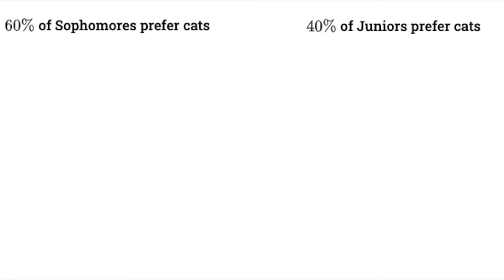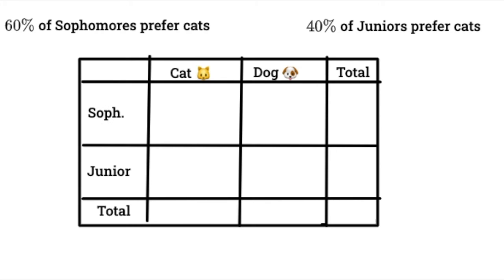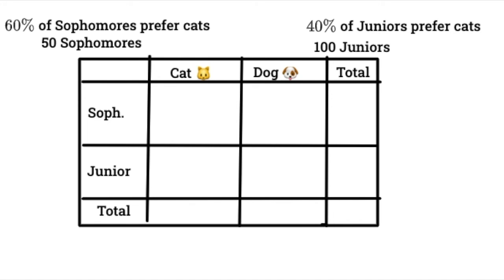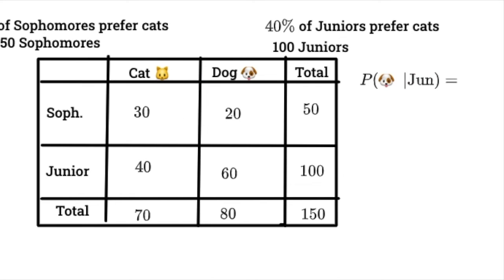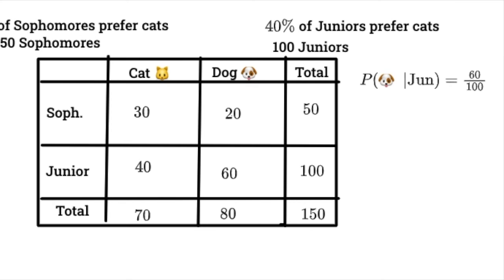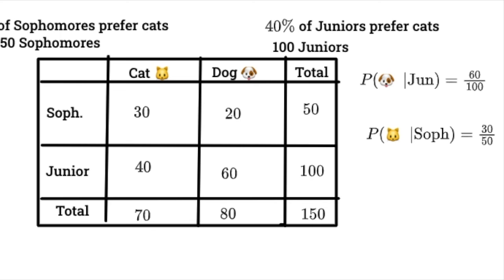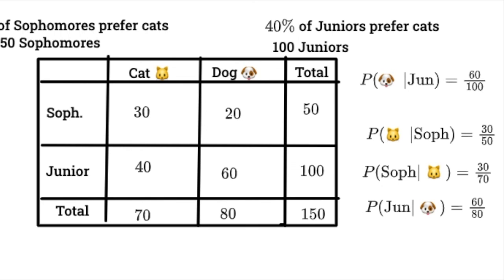3.2 Conditional Probability Example 1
Contingency Table Example